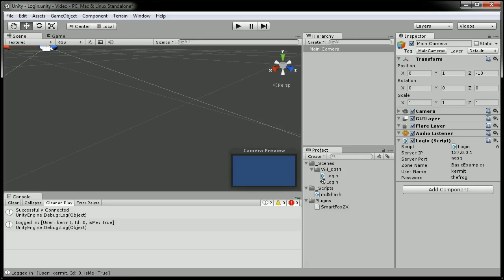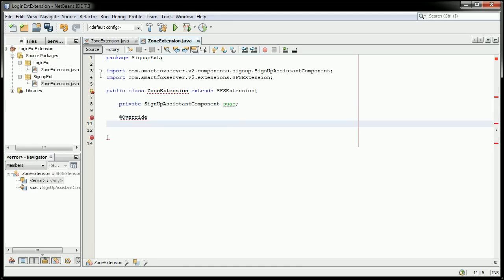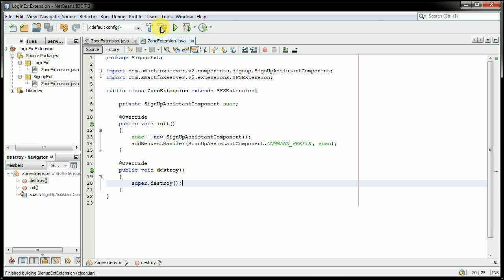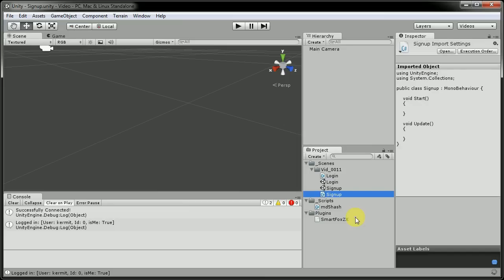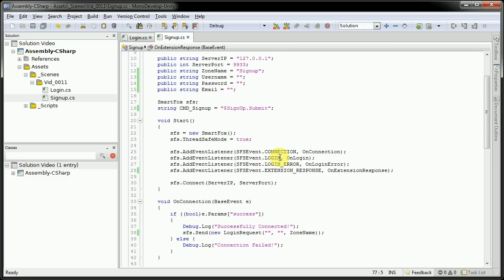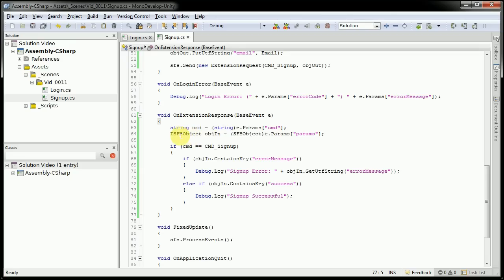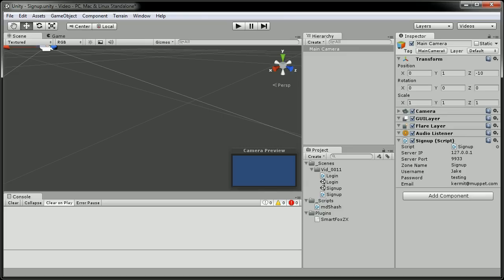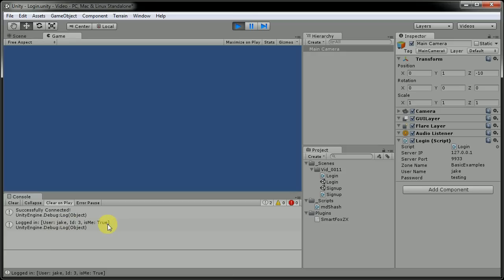Unity: SmartFox (012): Signup Assistant Component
This video uses the previous video (Login Assistant Component) as a base, and for verifying the signup process worked properly at the end. Here we go over the Signup Assistant Component to allow users to register/signup directly from within the program/game.